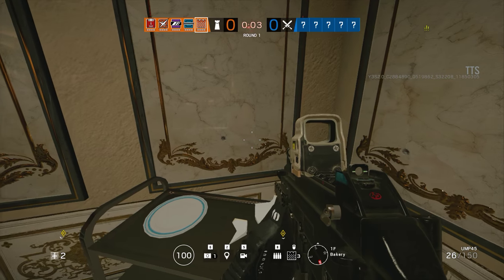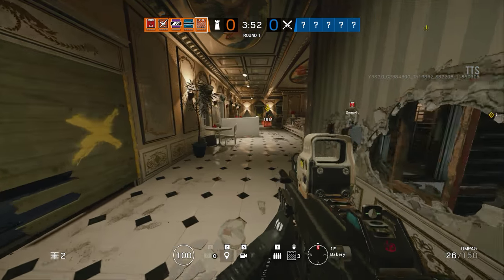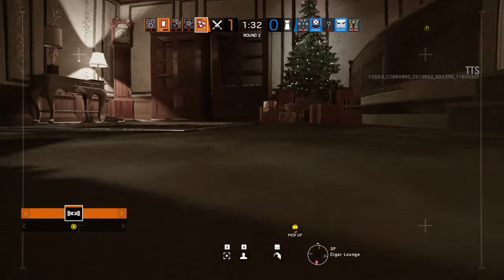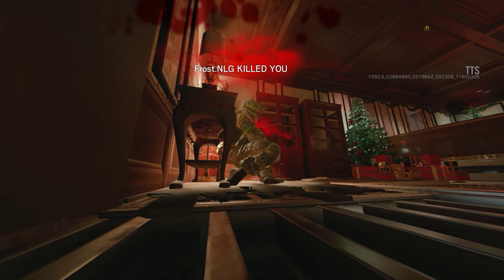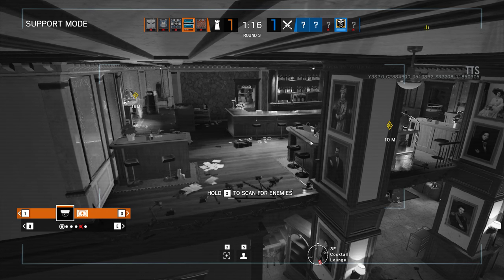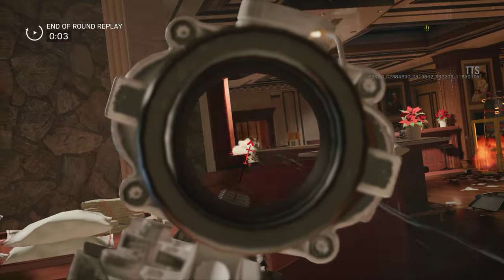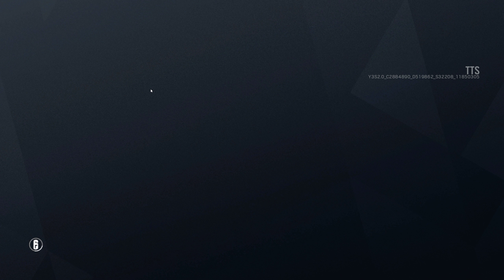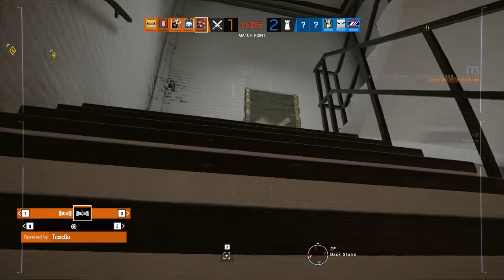Rainbow Six Siege + Part 1926 + Kafe Dostoyevsky TDM Bomb + Operation Chimera TTS pcgaming crew